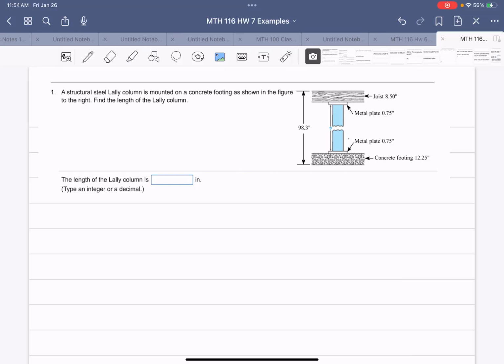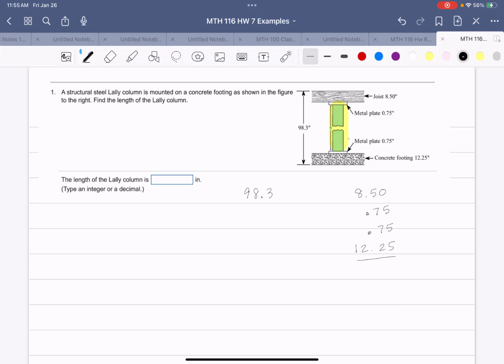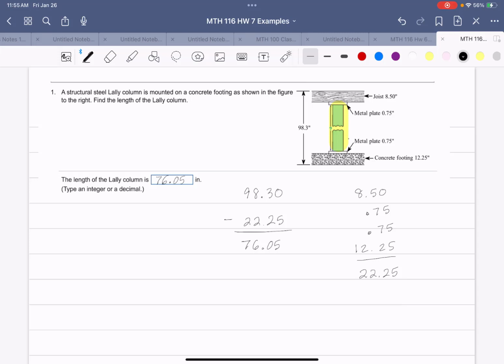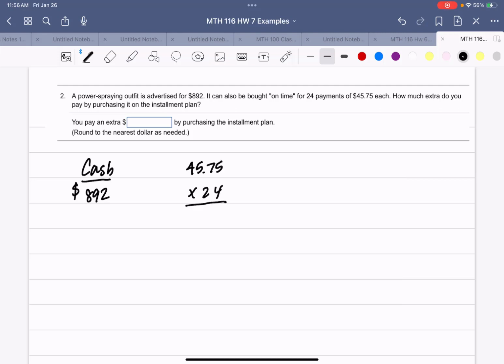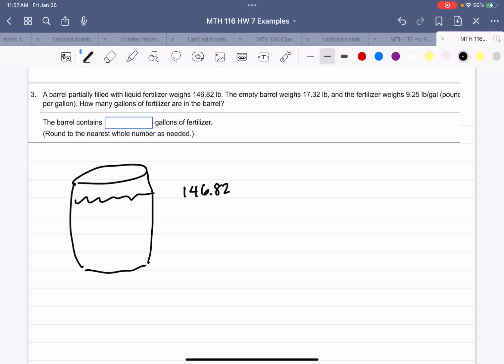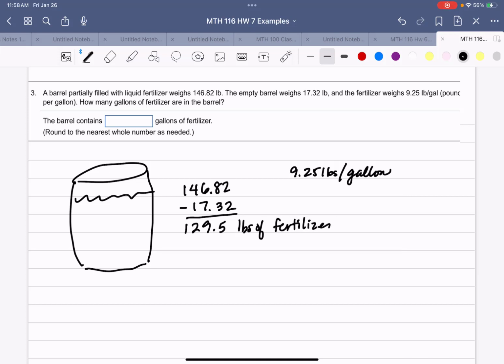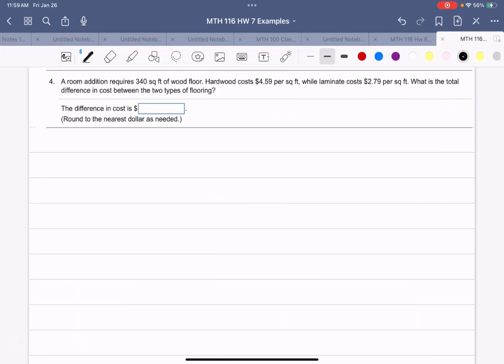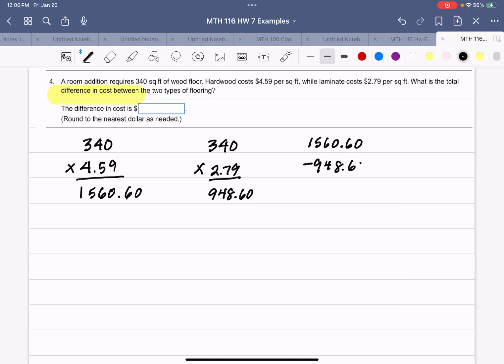MTH 116 HW 7 Examples 1 4